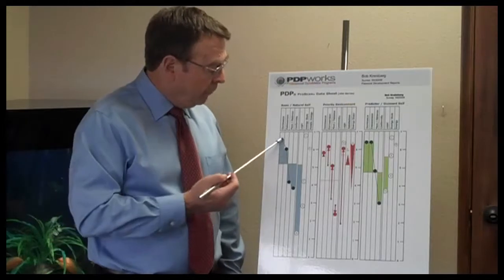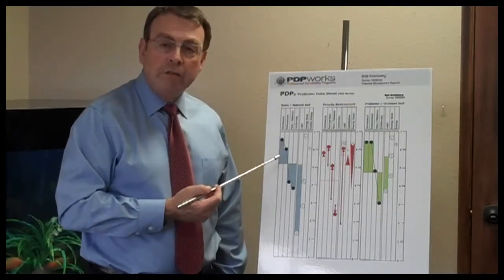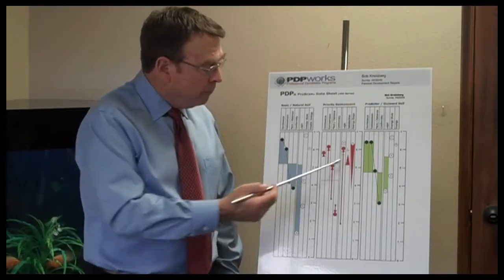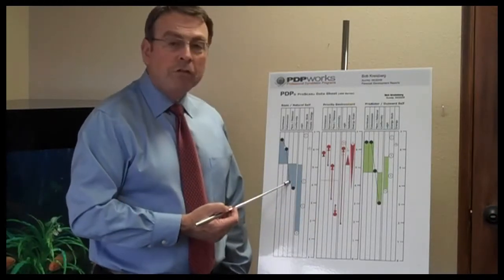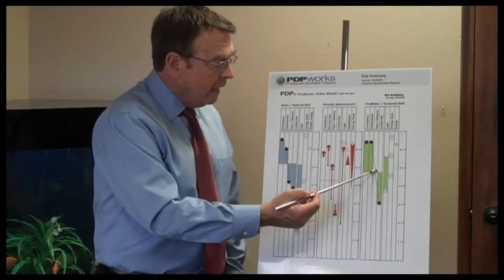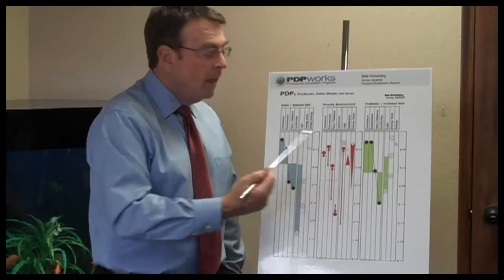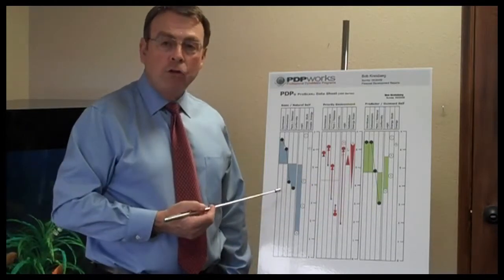OPUSBOB: How to Read the Data Sheet Pt. 3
Bob Kreisberg walks you through the Data Sheet and explains what it means for each individual candidate assessment.